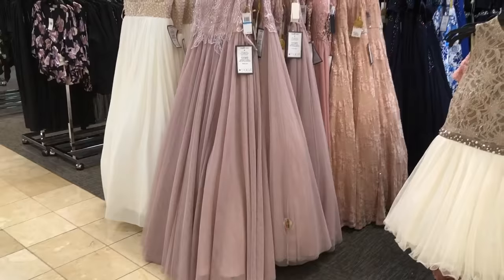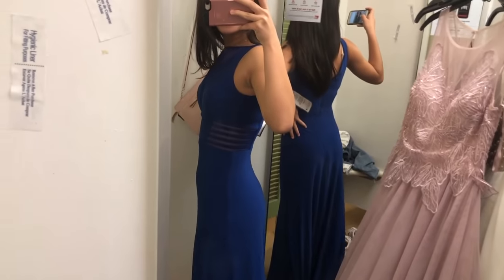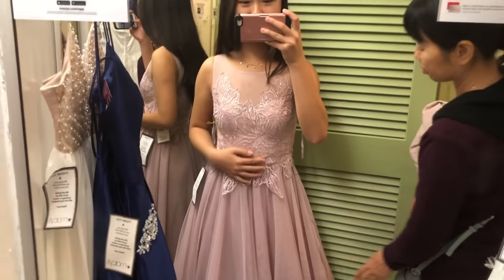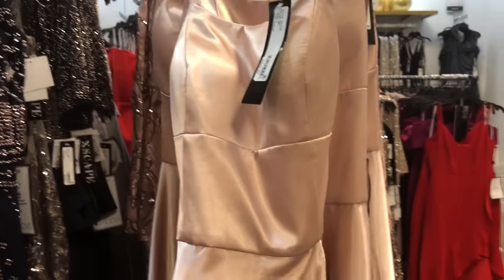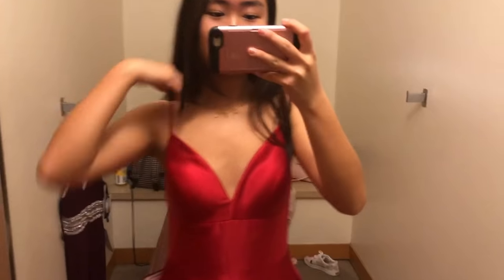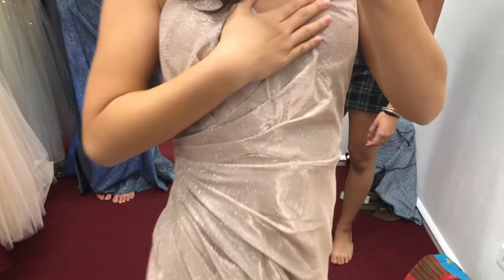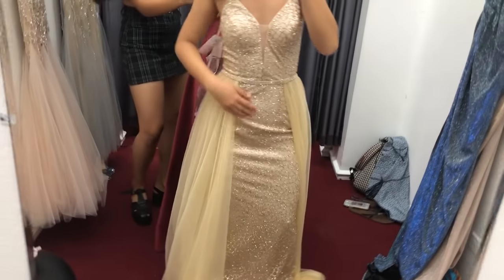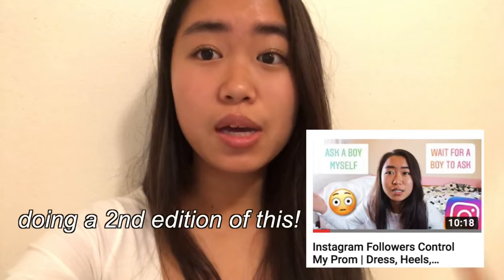prom dress shop w/ me 2019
Going prom dress shopping :) even though there are barely any stores here in Hawaii :( comment below your fav dress, when your prom is, and what prom-related videos you’d like to see me do!

❀ SHOPPING ❀
✧ jewelry by me (I'm wearing the custom name necklace in the video)
✧ Poshmark: shop my closet use code KATELI2192 upon sign-up for free $5
✧ Dote: $5 off code SCW3

to get a free $10 on your first purchase! Ebates lets you make free money from shopping via cashback that's sent to you as a check or through PayPal. I use it on almost all my purchases :)
~ Links to dresses in order of me wearing them ~
Illusion slit gown (4 colors) $65-109
White feather gown $149
Mauve flower ballgown $179
Navy blue satin jewel gown $
(strapless version of above)
White beaded tulle gown
Pink satin lace back gown
Red satin dress
(high neck version)

I’m 16 y/o, a junior in high school, and I live on the beautiful island of Oahu in Hawaii. I love to make videos on fitness, lifestyle, fashion, school, and vlogs. :)

xx, Kate